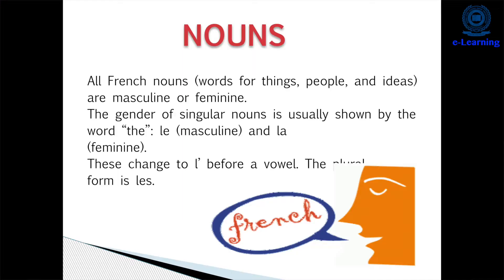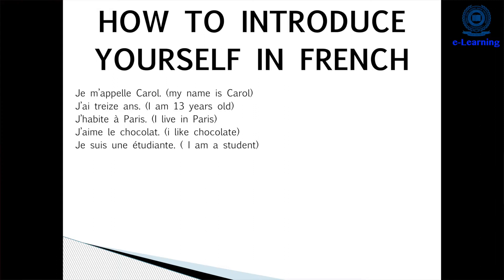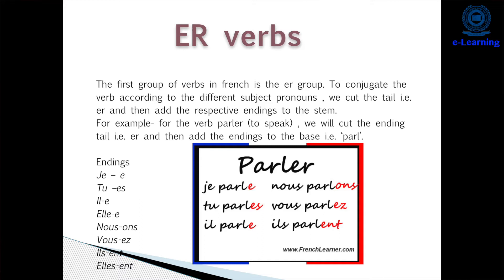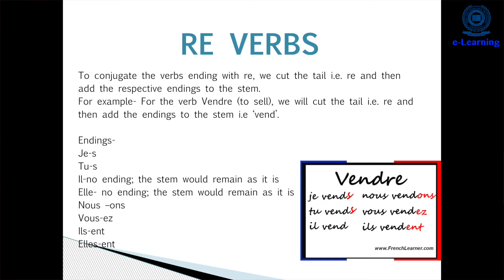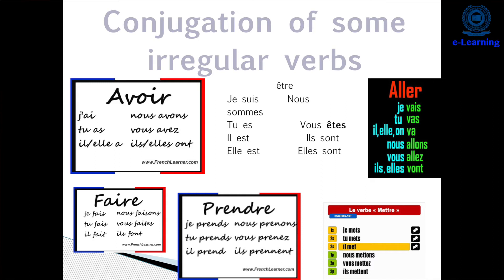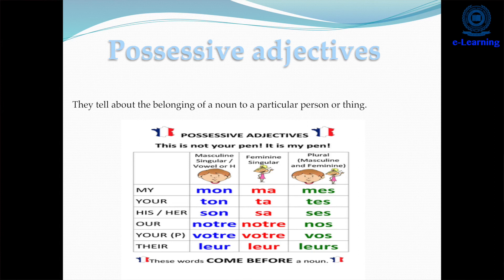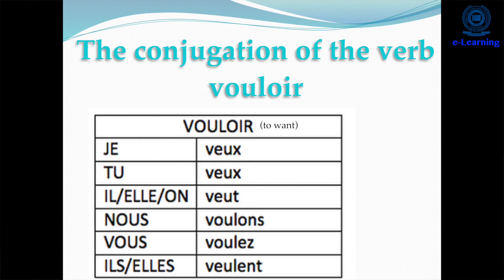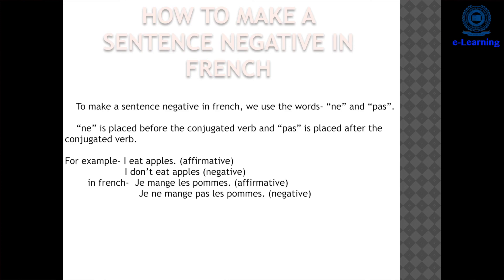French language-Jaslien Chhatwal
Learning French language by Ms Jaslien Chhatwal, Assistant Professor, Faculty of Hotel and Tourism Management, SGT University